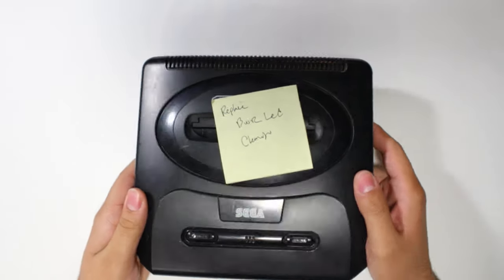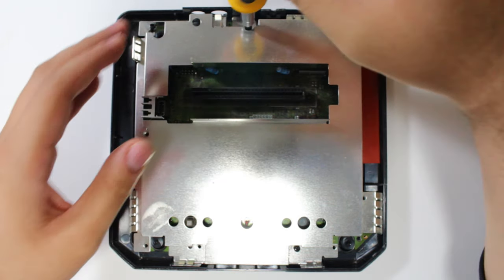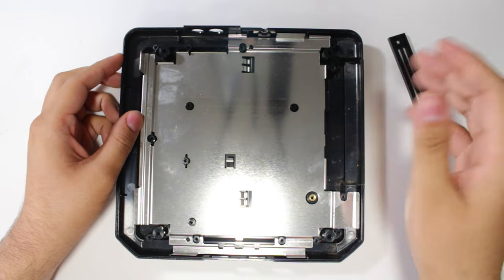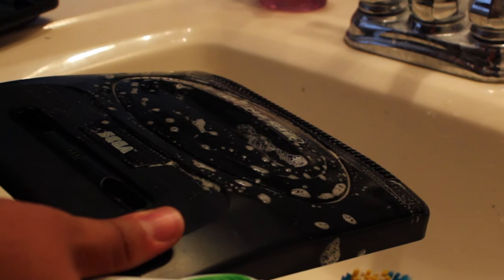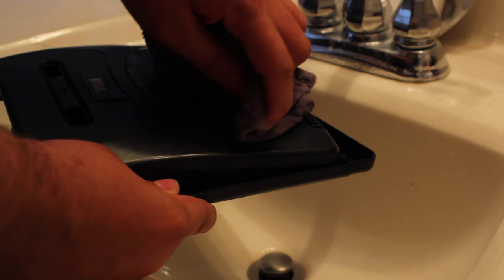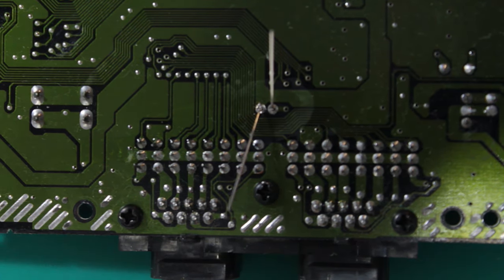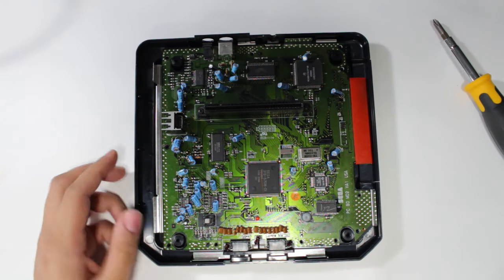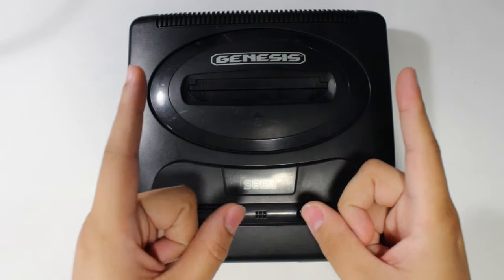Restoring A Neglected Sega Genesis Model 2 | VideoGame O.R. Clinic Duty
In this episode of VideoGame O.R. : Clinic Duty, We go over the process for replacing a Genesis power LED. In addition to deep cleaning a Sega Genesis Model 2.

Anti Static Brush Set (Amazon)

3mm diffused Red LEDs (Amazon)

Flux Pen (Amazon)

Disordering Wick (Amazon)

Chapters:
00:00 Overview
00:50 Console Dissassembly
04:10 Cleaning The Main Board
07:00 Case Cleaning - Tips & Tricks
09:24 Washing The Console Shell
14:18 Replacing The Power LED
19:22 Reassembling The Console
23:00 Outro